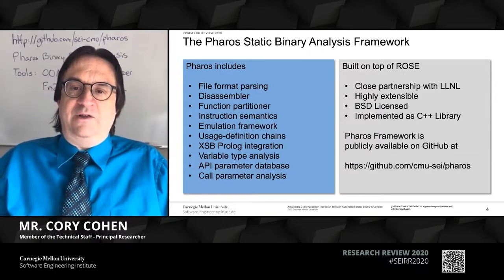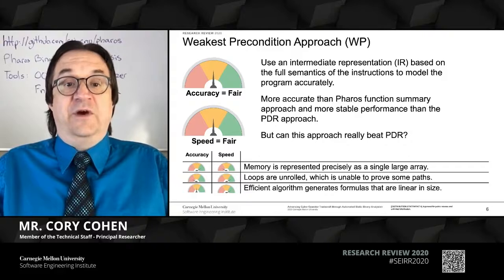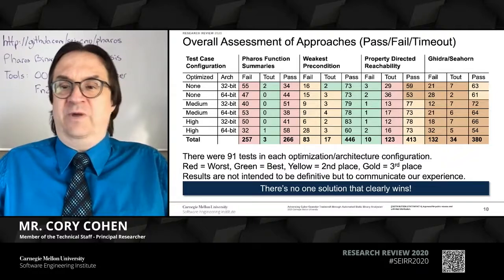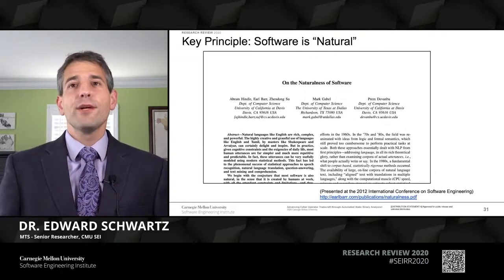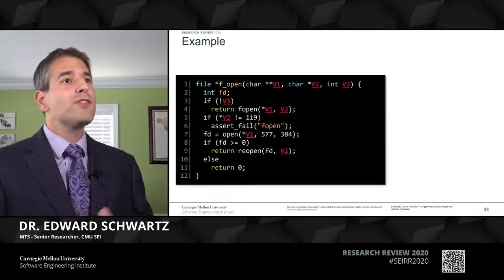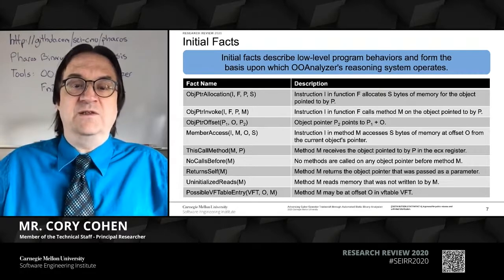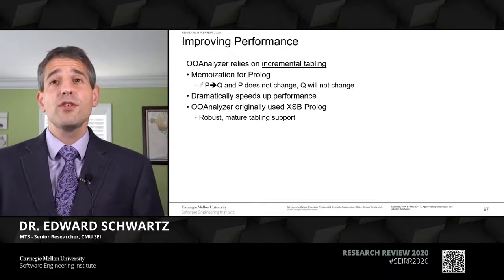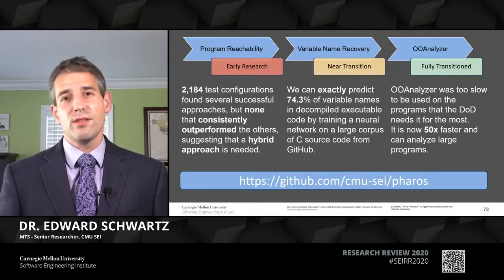Advancing Cyber Operator Tradecraft through Automated Static Binary Analysis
SEI’s Mr. Cory Cohen and Dr. Edward Schwartz discuss program reachability for vulnerability and malware analysis. Their presentation at the 2020 SEI Research Review focuses on how to recover meaningful variable names in decompiled code and includes recent improvements in object-oriented construct recovery using OOAnalyzer. A Q&A session moderated by Mr. Jeffrey Gennari follows the presentation.